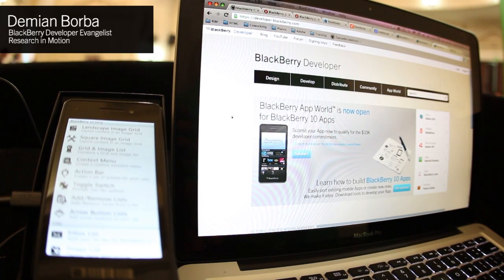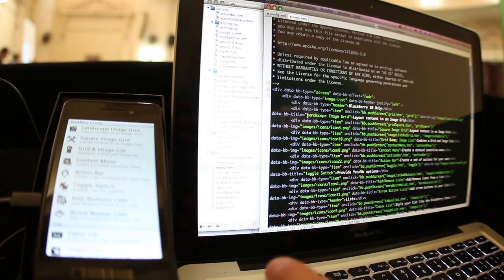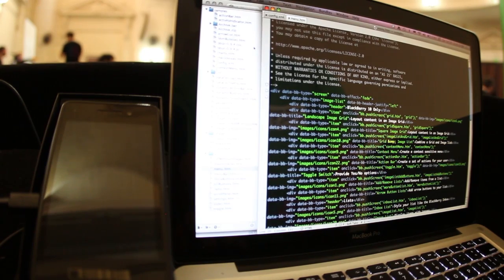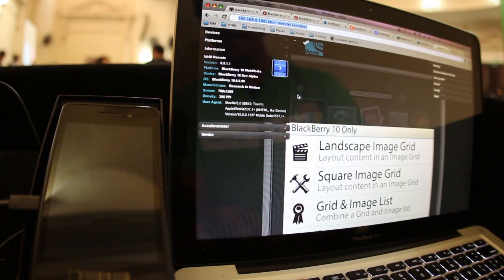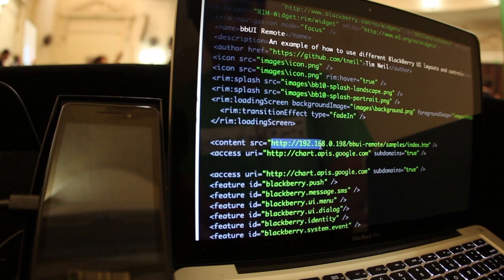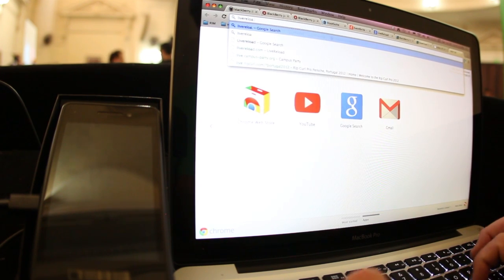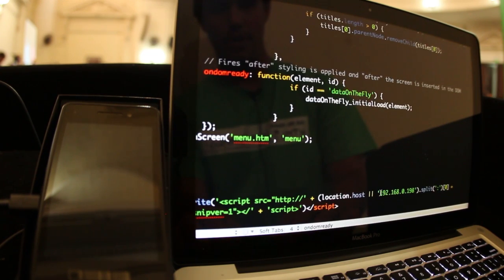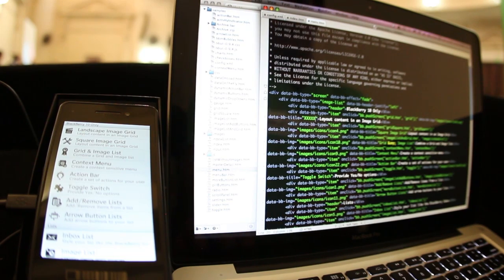Live updates on HTML5 WebWorks Apps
Learn how to get live (instant) updates on your BB10 device when using WebWorks with HTML5.